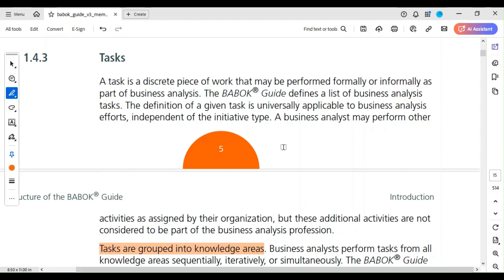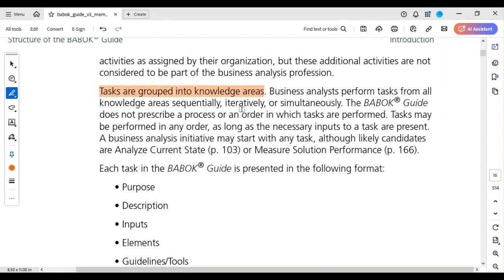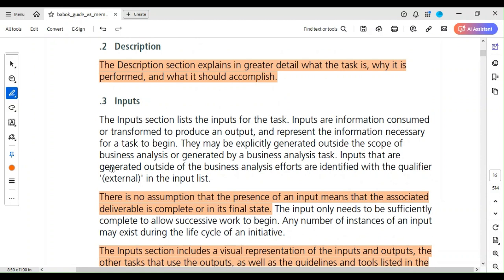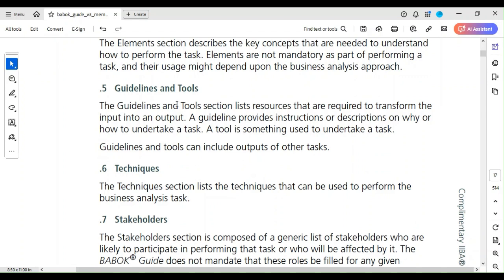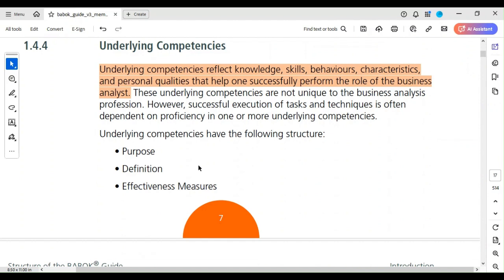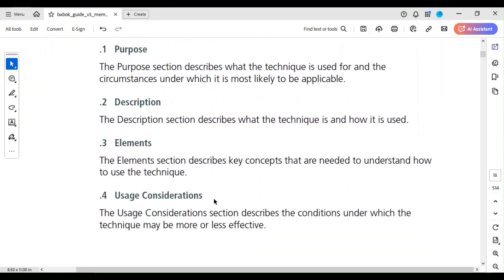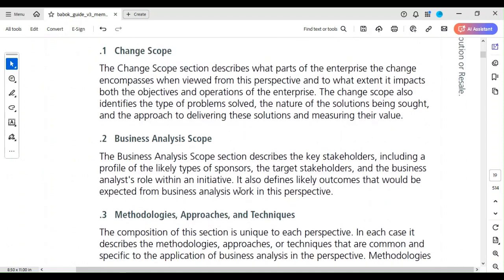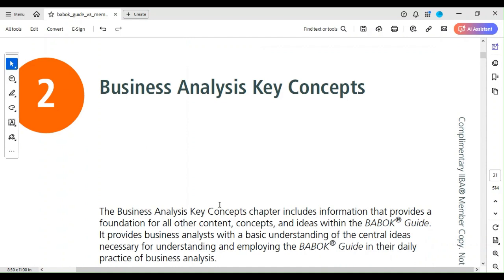BABOK Guide Audiobook - Business Analysis Beginners(CBAP Exam Prep)Business Analyst Training Ep 4 ai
📊 Want to learn Business Analysis? Start Here! 📊

Are you curious about Business Analysis and how it helps organizations make smarter decisions? This video is your ultimate beginner’s guide to Business Analysis fundamentals, career opportunities, and must-have skills to become a successful Business Analyst (BA).

🔍 What You’ll Learn:
✅ What is Business Analysis? (Core concepts and importance)
✅ Business Analyst Roles & Responsibilities (What does a BA do?)
✅ Key Business Analysis Skills (Technical & soft skills you need)
✅ Top BA Methodologies (Agile, Scrum, Waterfall, etc.)
✅ Essential BA Tools & Software (Excel, SQL, Power BI, Jira, etc.)
✅ How to Get Started as a Business Analyst (Beginner roadmap)
✅ Common BA Career Paths & Certifications (CBAP, CCBA, ECBA)
✅ Tips for Landing Your First Business Analyst Job!

This video is perfect for students, career switchers, IT professionals, and anyone looking to break into the world of Business Analysis. Whether you’re just starting or looking to enhance your knowledge, this is your go-to guide! 🚀

🎯 Related Videos You Might Like:
➡ Business Analyst vs. Data Analyst – What’s the Difference? [Insert Link]
➡ How to Get a Business Analyst Job with No Experience! [Insert Link]
➡ Top 5 BA Tools You Must Learn in 2024! [Insert Link]

🔗 Follow Me for More Business Analysis Insights!

🔥 Let’s kickstart your Business Analyst journey today! 🔥

Used Apps:
Song: Voice Over
Artist: Oluoma Udemezue
Source: TheTechyNed